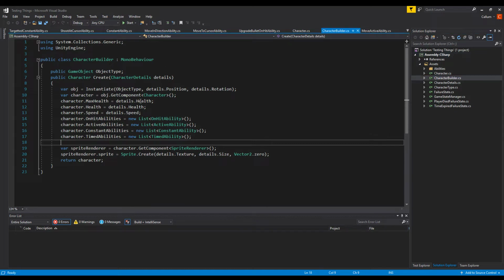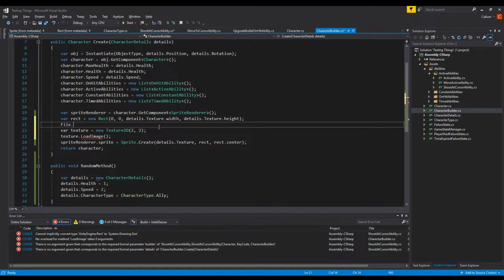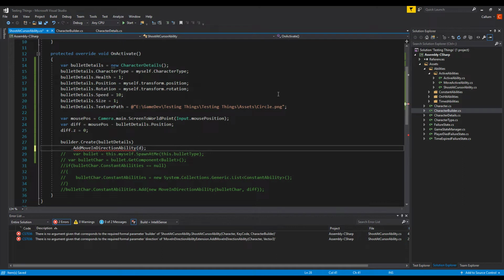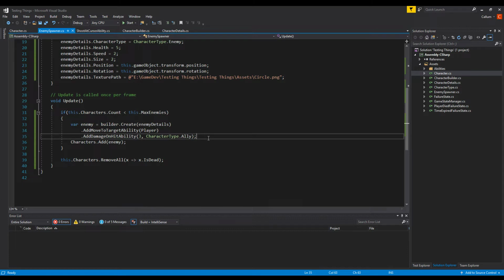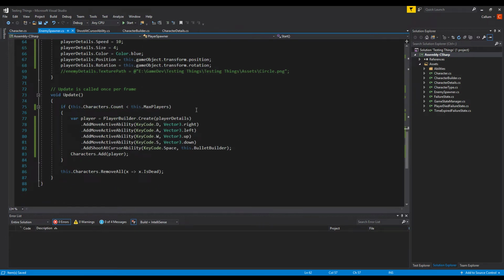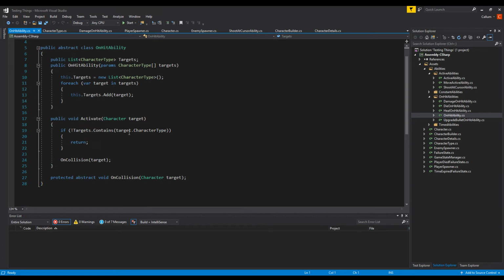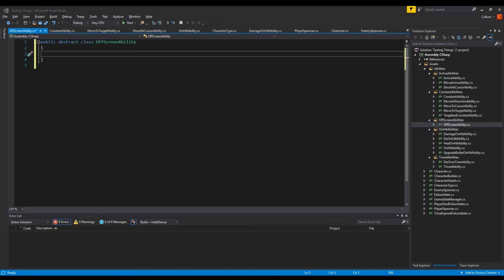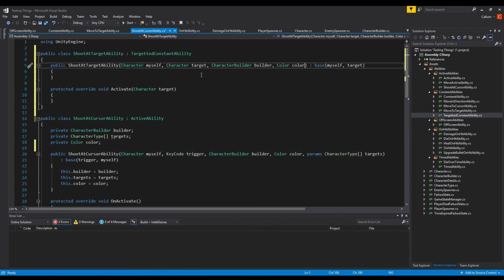Messing about in Unity - Lets keep making a weird game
We had some fun and relative success earlier, working on a game in Unity, lets keep it going whilst I'm on a roll!